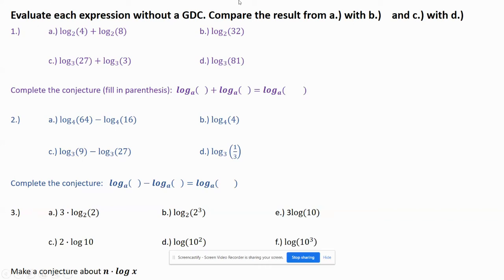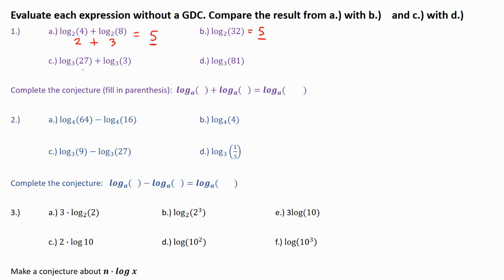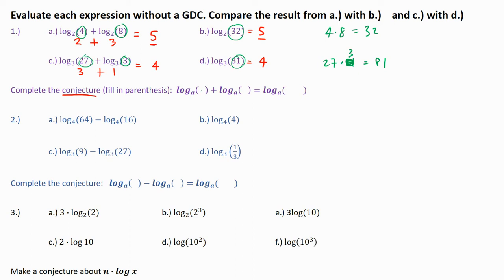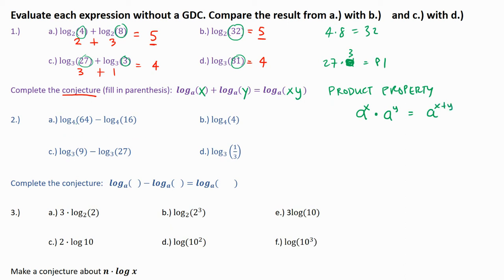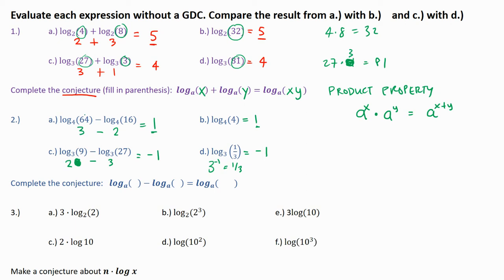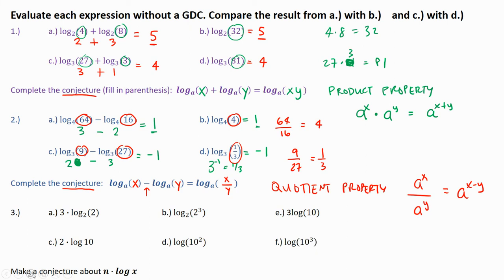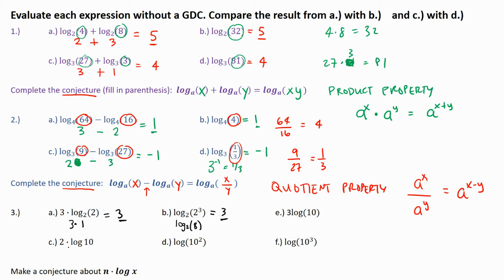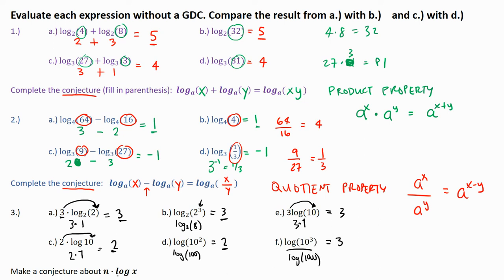7.7 Discovering Properties of Logarithms